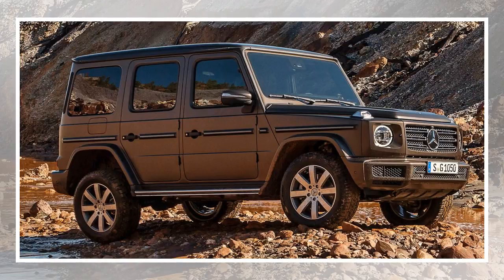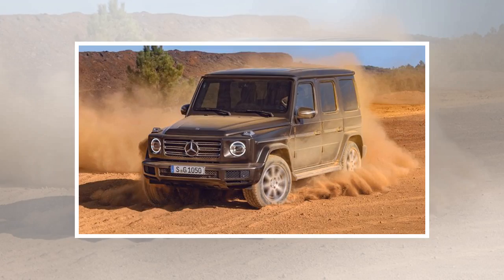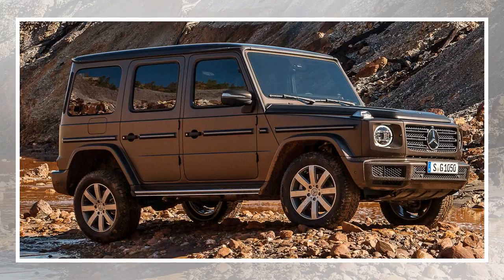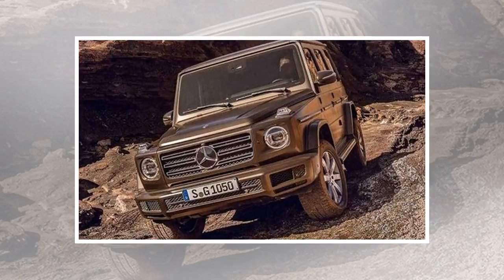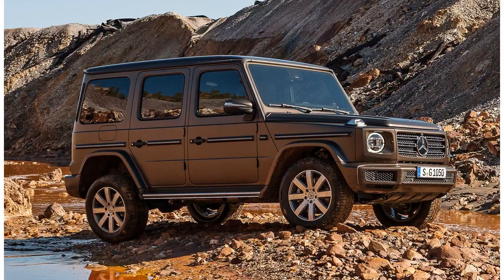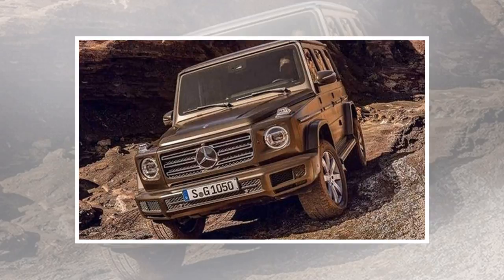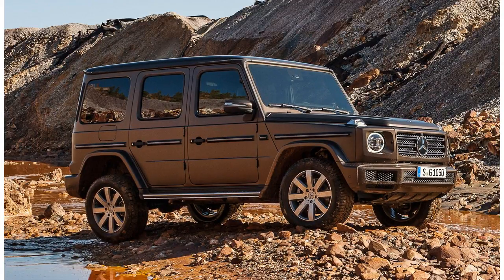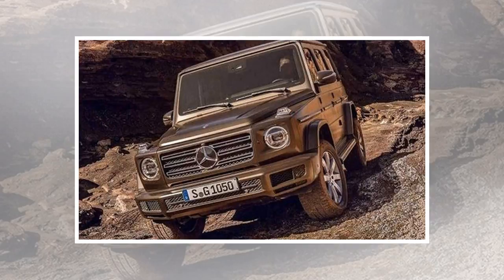2019 Mercedes-Benz G-Class Preview: The O.G., better than ever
2019 Mercedes-Benz G-Class Preview: The O.G., better than ever
The Mercedes-Benz G-Class is one of the most immediately recognizable models on the road, and its e...